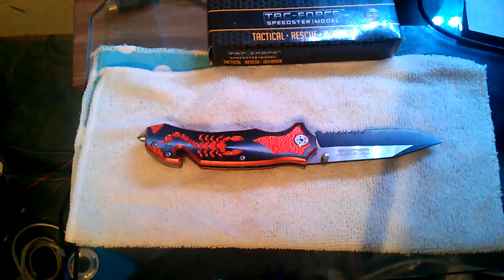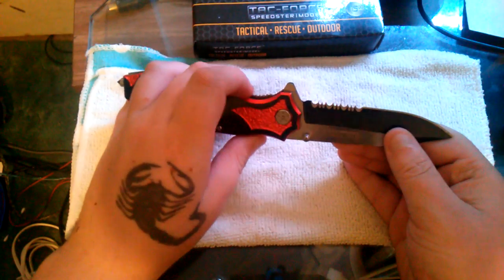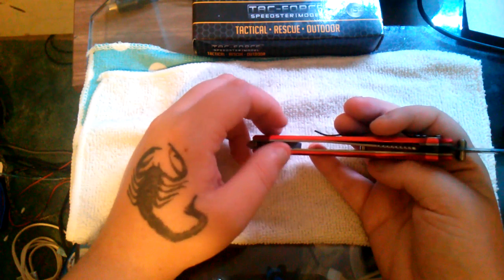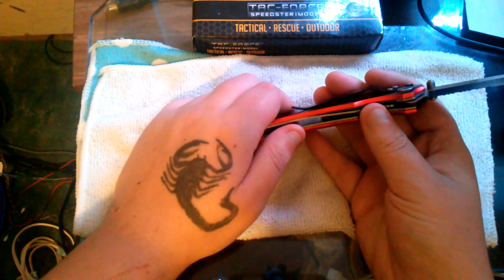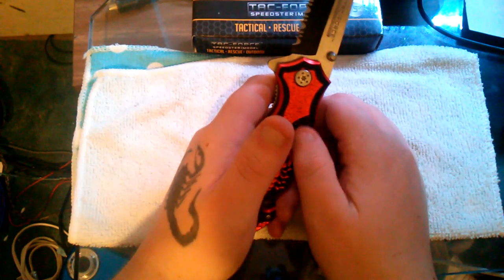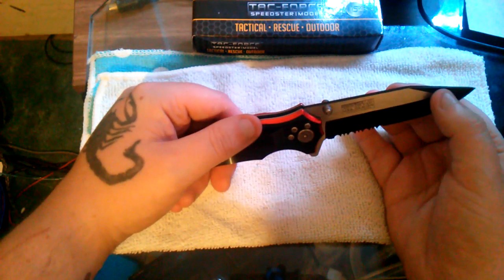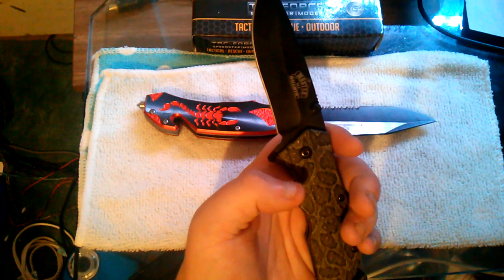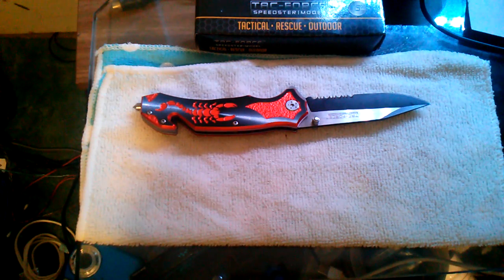I did it again.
Yep i got another knife.